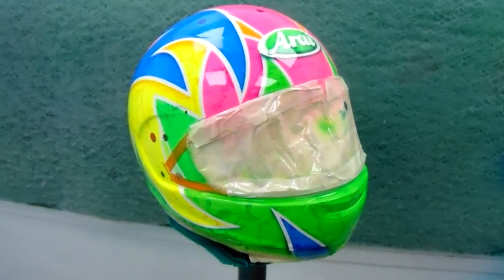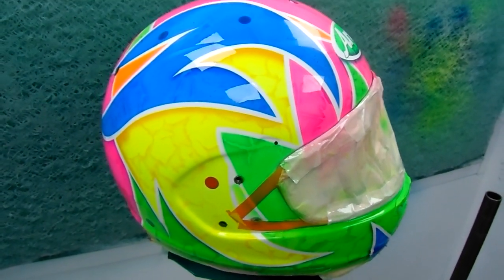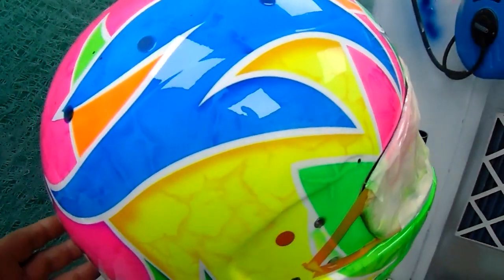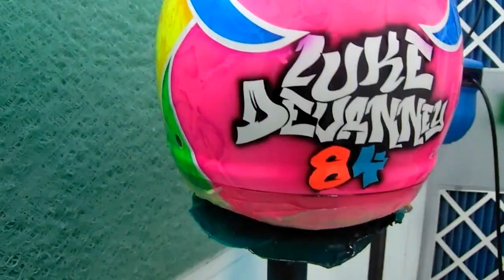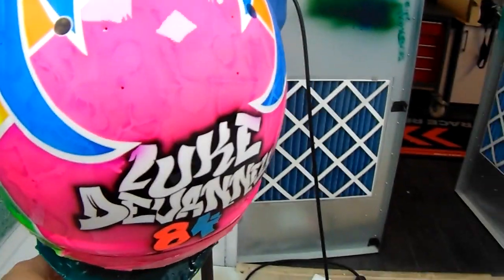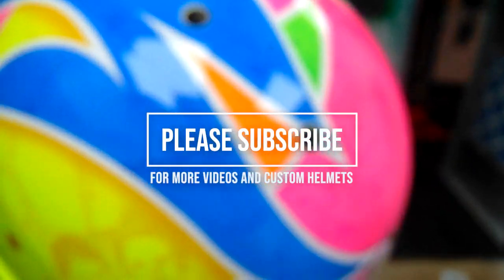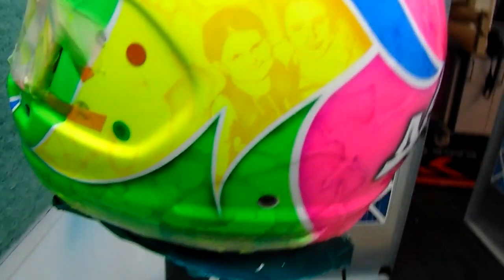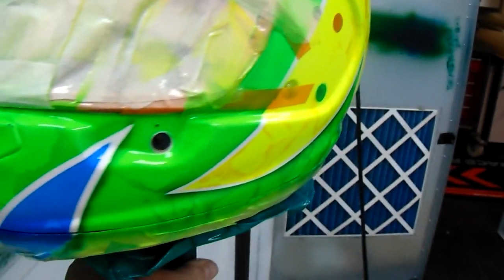custom painted helmet arai rx7v Luke Devanney 84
fluorescent painted helmet for our good customer Luke devanney,  the helmet is an arai rx7v painted in multi coloured fluorescent paint with airbrushed images of his daughters, no decals are used, what look like decals are actually paint.